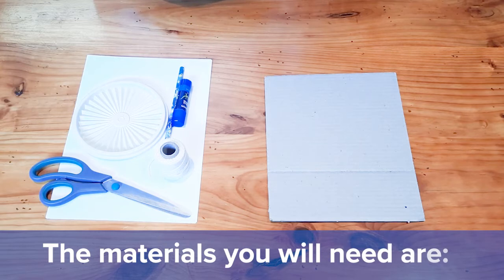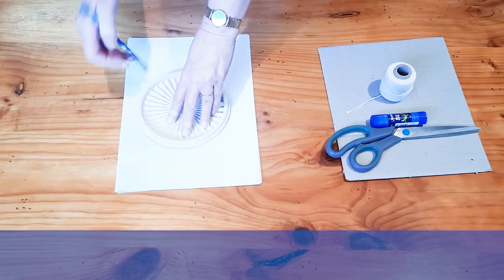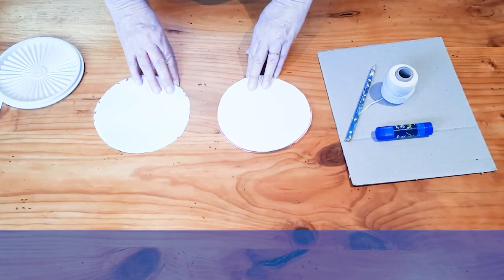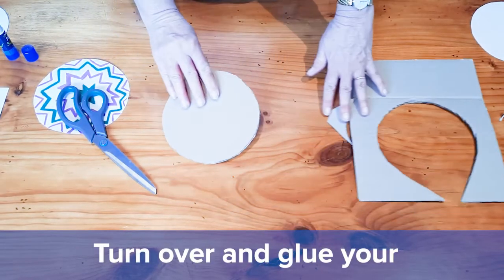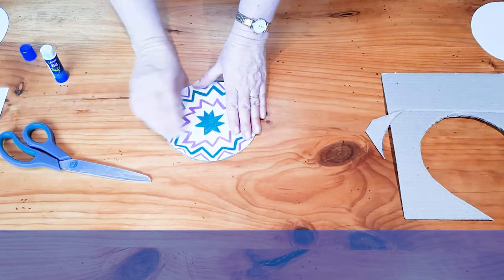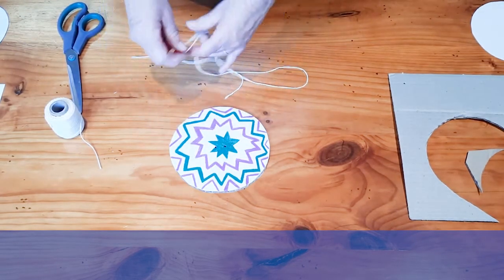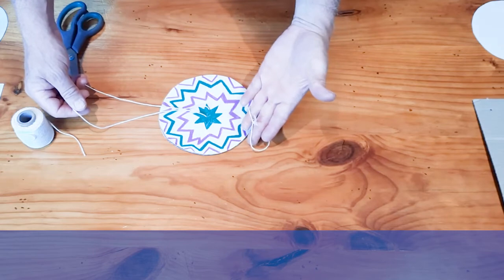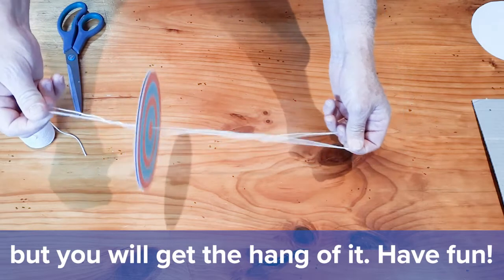Whirlygig Tutorial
In this week's Craft @ Home tutorial, learn how to make this mesmerising Whirlygig with just some paper and cardboard!

Fairfield City Open Libraries has 5 branches across the Fairfield City Council LGA serving the communities of Cabramatta, Bonnyrigg, Fairfield, Smithfield and Wetherill Park. We also operate a recording studio, Studio 2166, and business hub, The Workary.